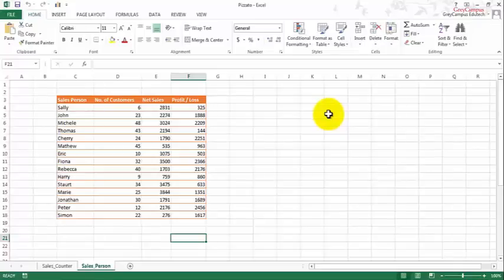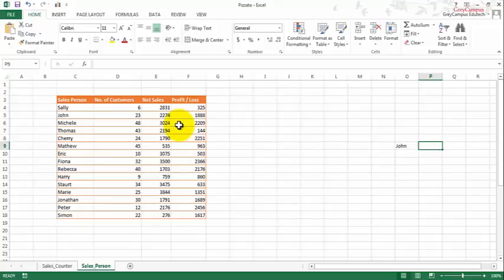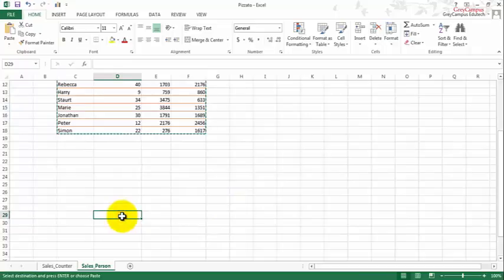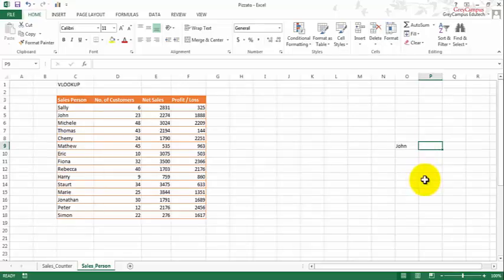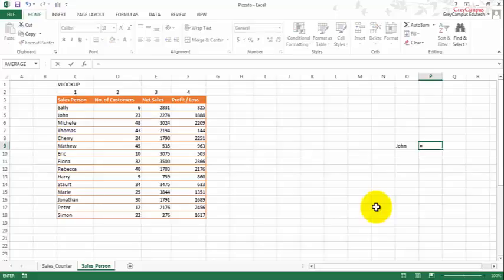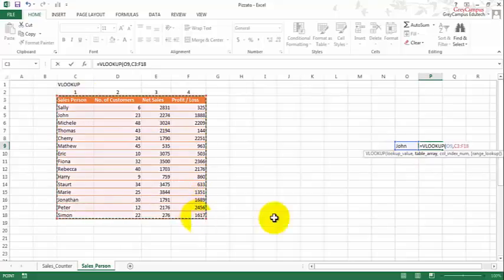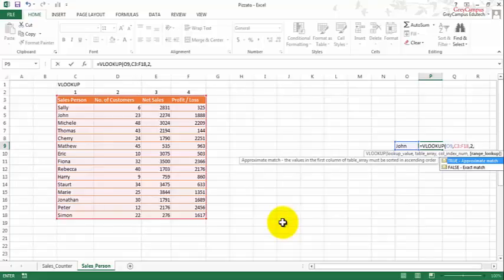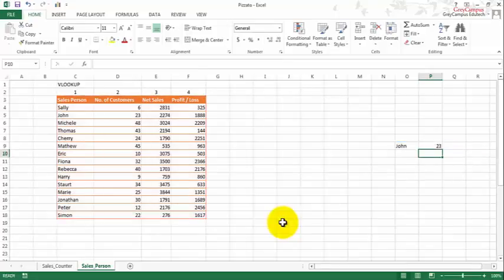Using VLOOKUP Function on some Data Part A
In this video, you will learn and study the use of VLOOKUP function
on any given data in MS Excel.
This video help you to understand about how to use VLOOKUP.